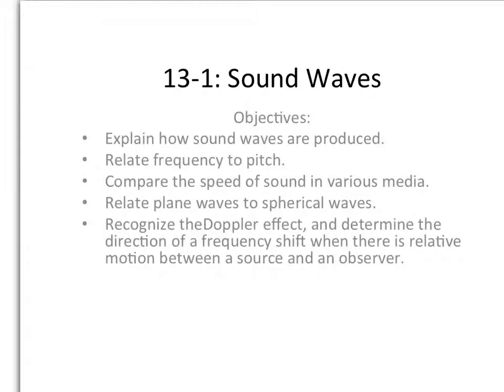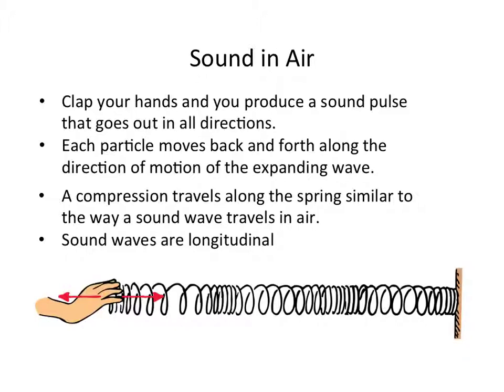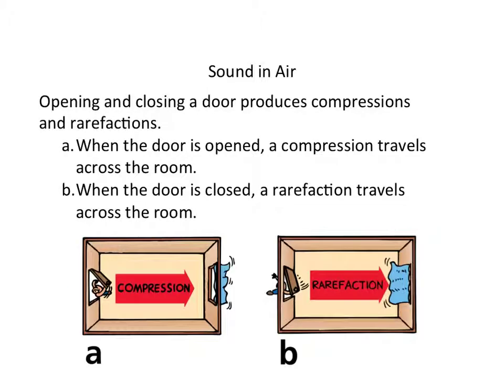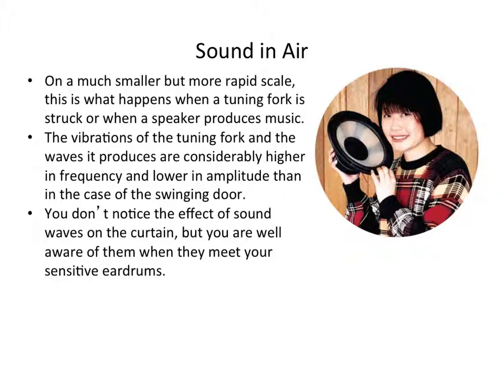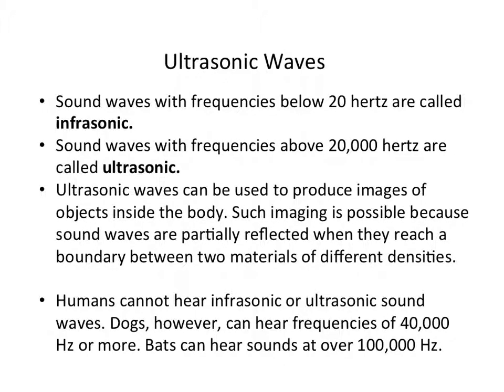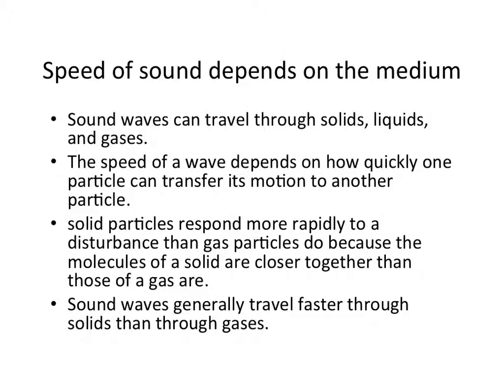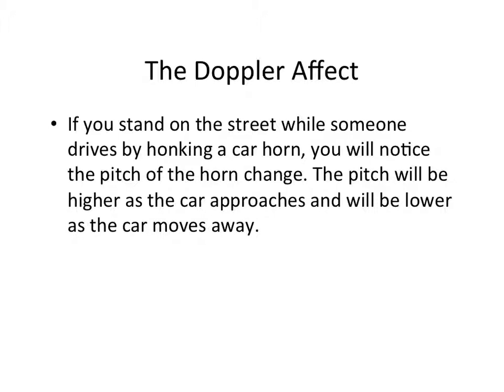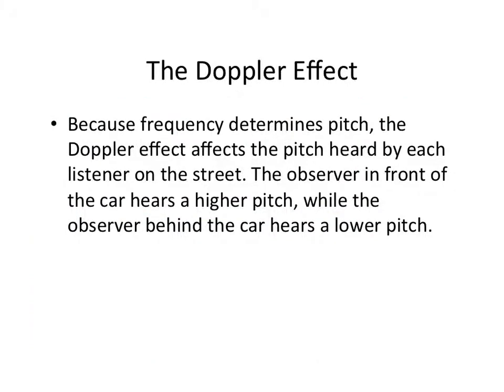13-1 sound waves